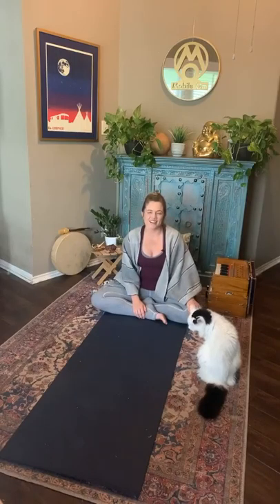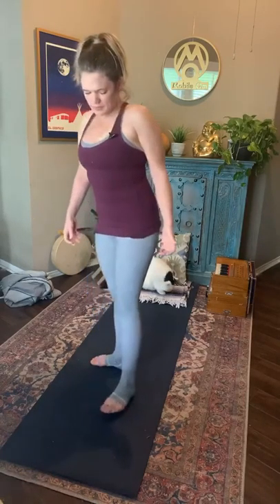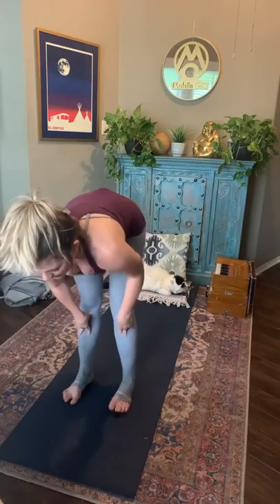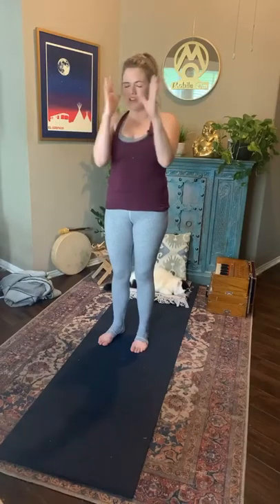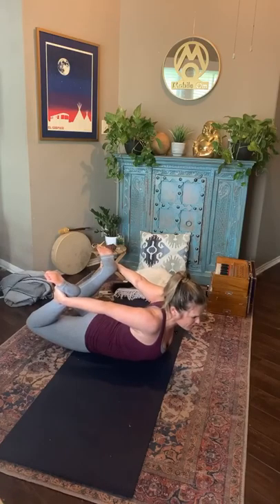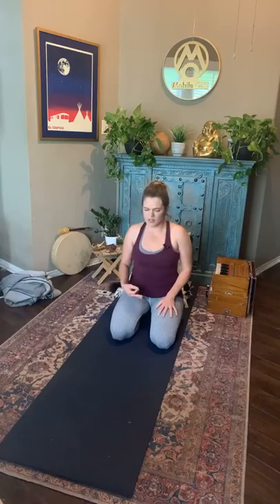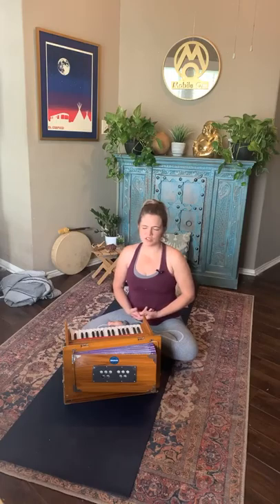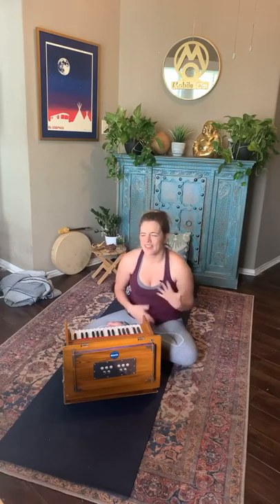Find Your True North Yoga Flow (60 Minutes)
An all lever yoga practice to find your true north.